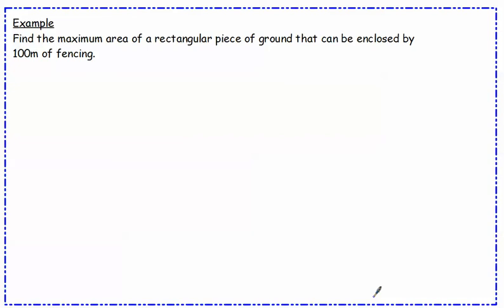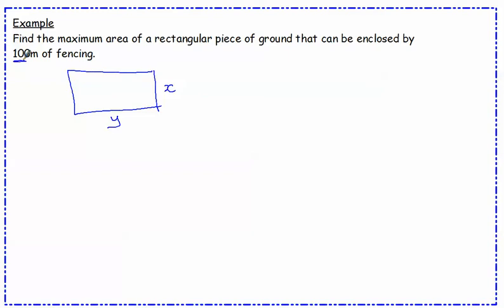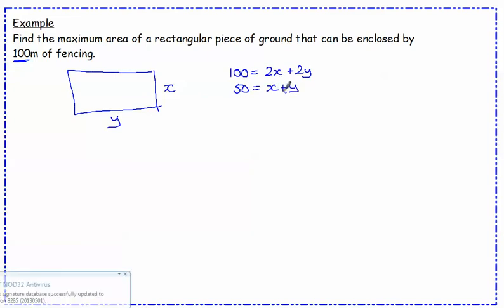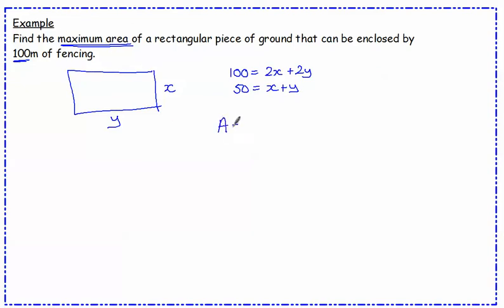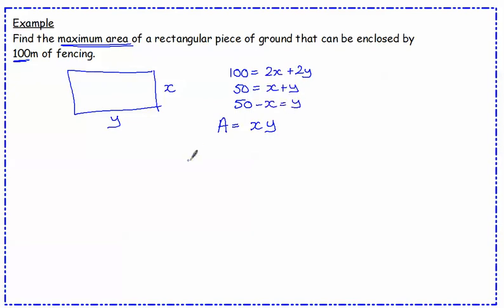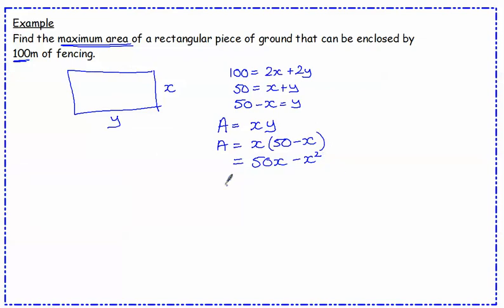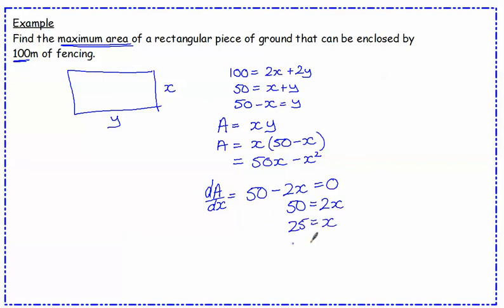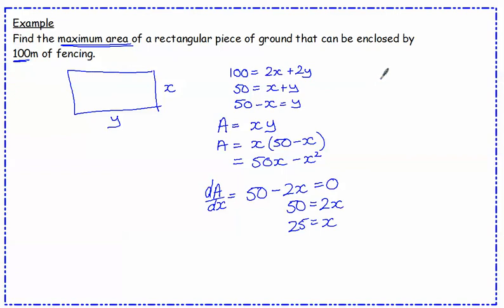Example max & Min problem 2